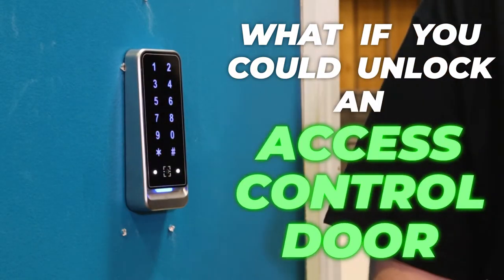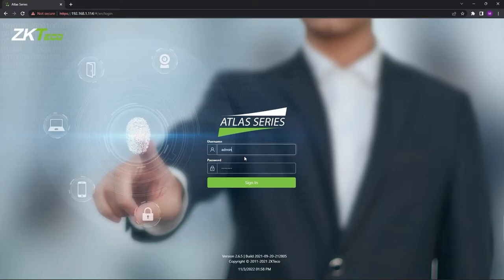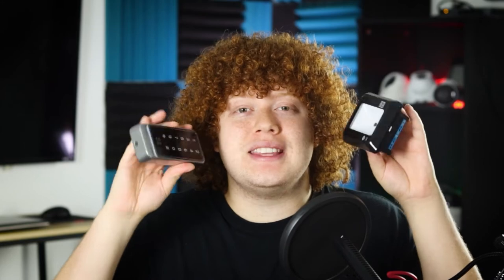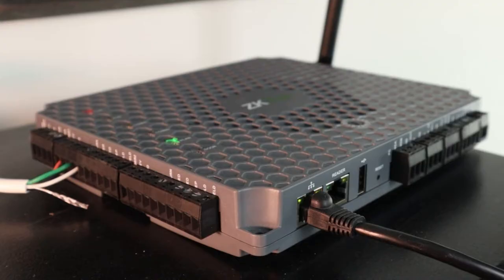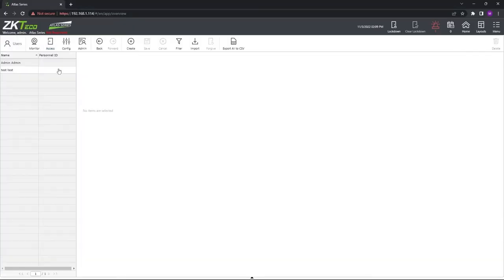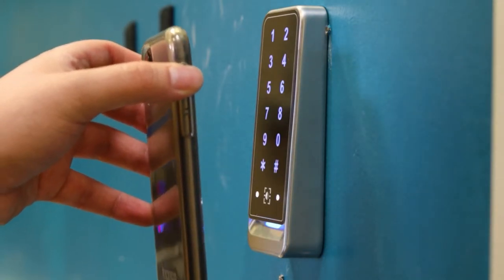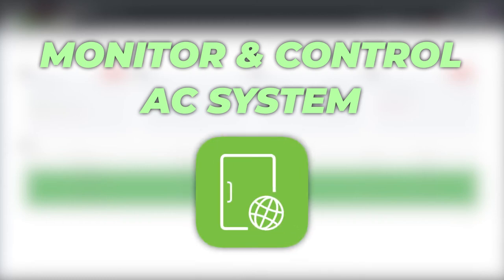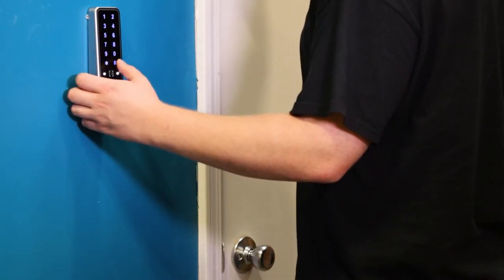The Most Affordable Access Control Option? Let's Talk ZKTeco QR Code Scanners (QR502V, QR500)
With ZKTeco QR scanners, you don't have to waste money on cards, key fobs and Bluetooth app credentials. The ZKey app used to obtain the QR codes is completely free.

The future of access control has come! QR technology is fast, secure, and constantly evolving. Unlock an access control door by simply putting a single-use QR code up to the reader. Once a QR code is used, simply hit the refresh button to get a new code, preventing the possibility of code sharing. It's important to note, this scanner only works with a ZKTeco panel. Just like all ZKTeco devices, you will be able to view, monitor and control your AC system from the web interface or through the ZK Atlas mobile app.

The QR code scanner comes in two versions. The QR502V is the QR scanner with a pin pad for two-step authentication. The QR500 is the simpler option without a pin pad. If you're interested in learning more about these products check out the blog post we made.

📋 Video Outline

00:00 - Intro
01:01 - QR scanner with pin pad
01:15 - Why QR codes are best option
01:31 - Enrolling new user
01:56 - Web Interface & ZK Atlas app
02:20 -  Ways to use pin pad
02:44 - Conclusion

🔗 Product Links